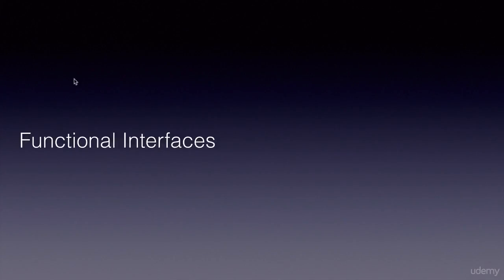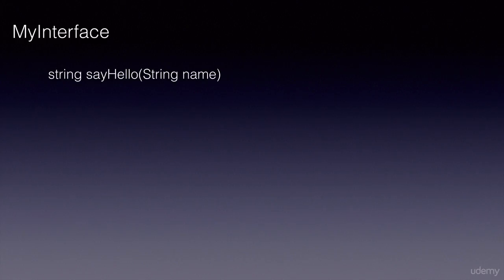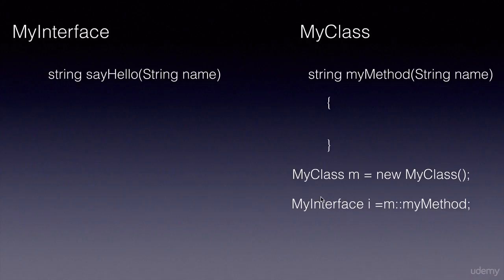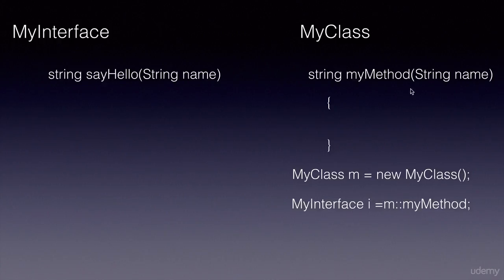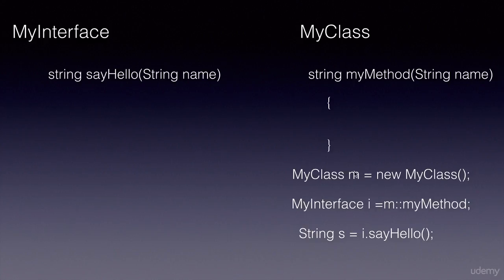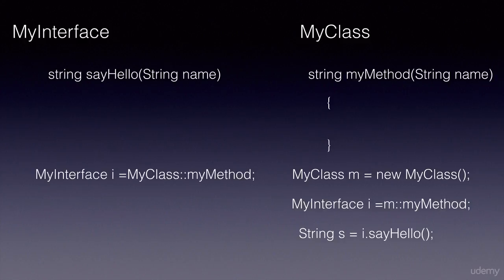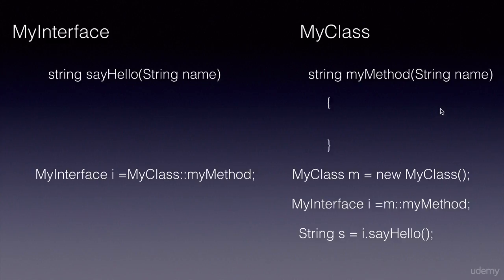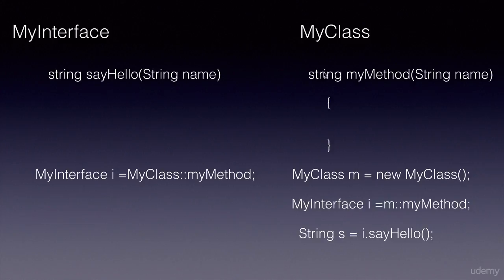Java 8 Features Part 19 - Methods referencing using the :: operator